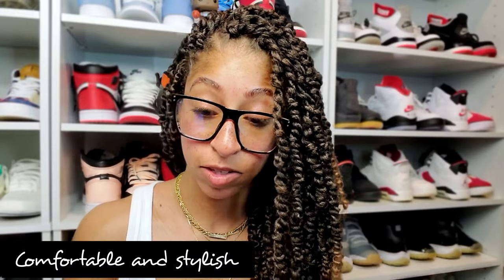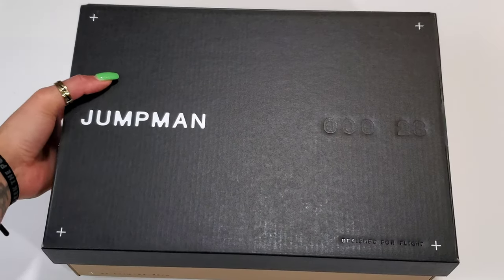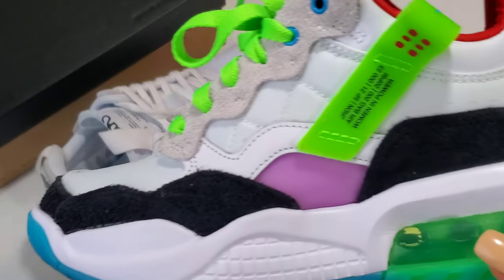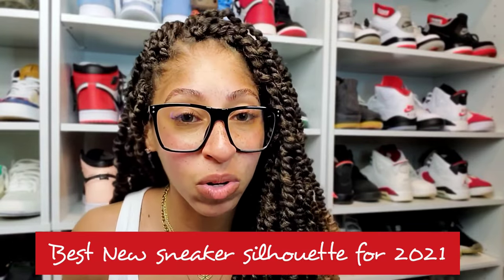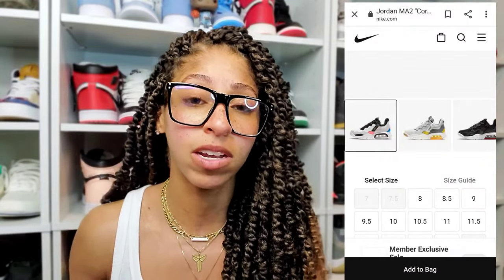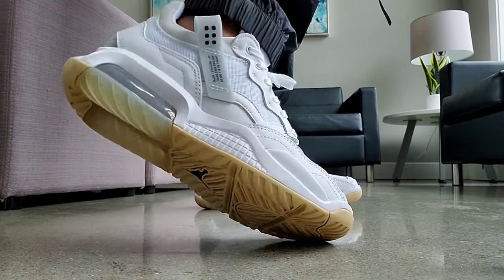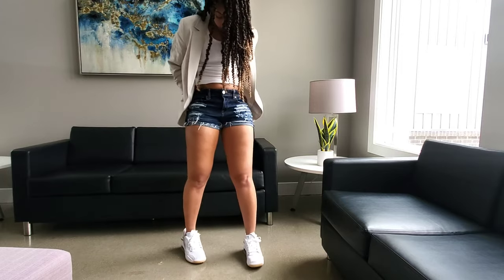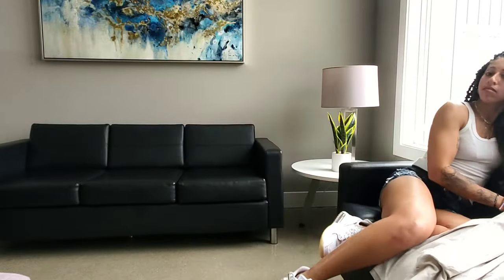BEST Summer Sneaker in 2021?! | Jordan MA2 White/Sesame Review + How to Style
The JordanMA2 is one of the best product lines by Jordan aside from Retros in a long time. It provides comfort, style, versatile materials and colorways.

Reviews of MA2: 0:00
Unboxing: 1:04
Comparison to MA2 "Women in Power": 2:35
Why the MA2: 4:10
Sizing + Price: 5:22
On Foot with Pants: 6:31
Styled Look 1: 6:55
On Foot with Shorts: 7:51
Styled Look 2: 8:18
Final Thoughts: 9:11

Musician: Rook1e